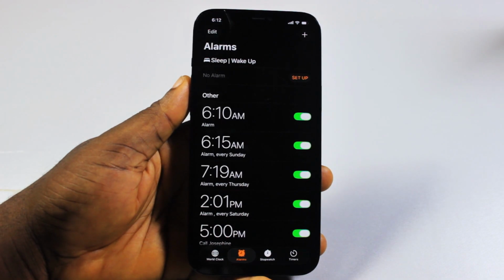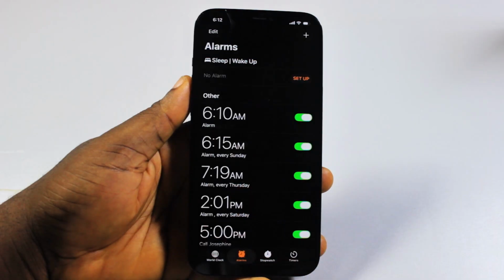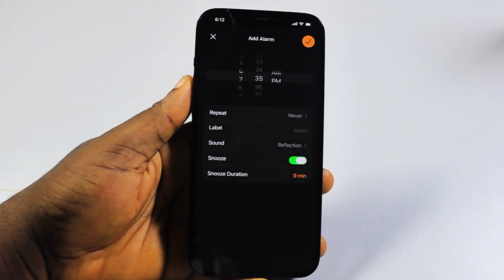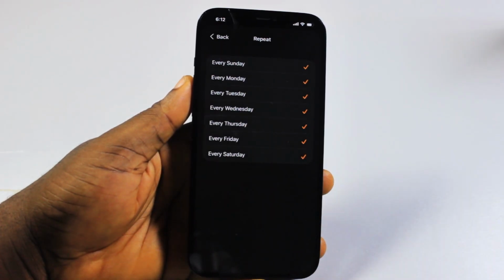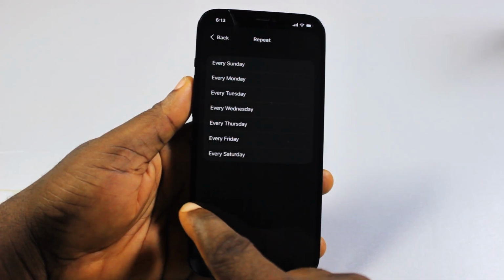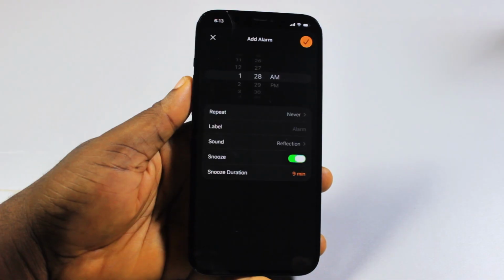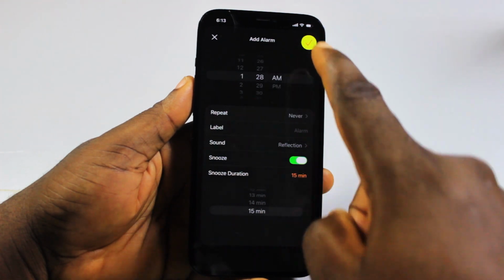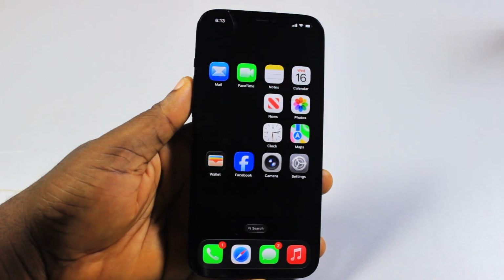How to Set Alarm Clock on iPhone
You will learn how to set alarm clock on your iPhone at the end of this tutorial.